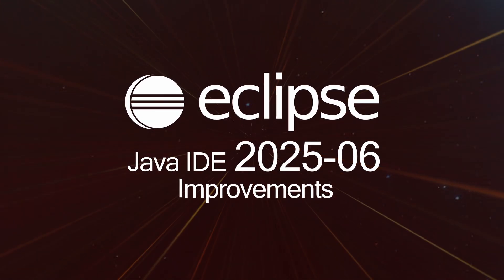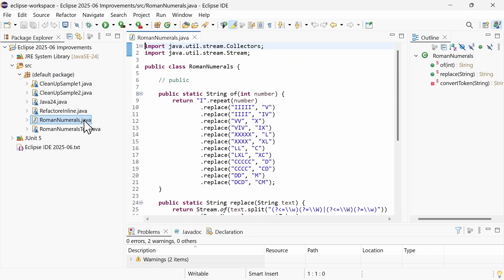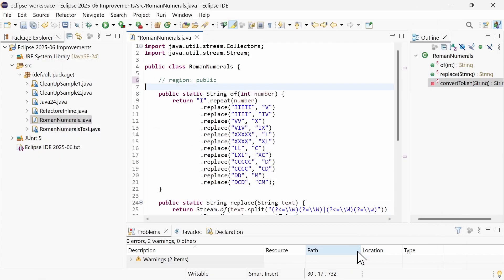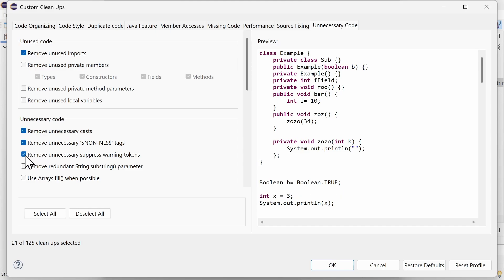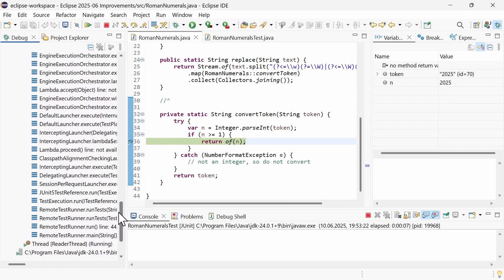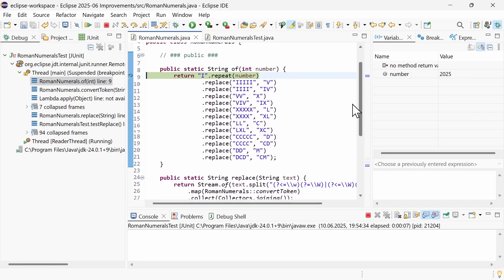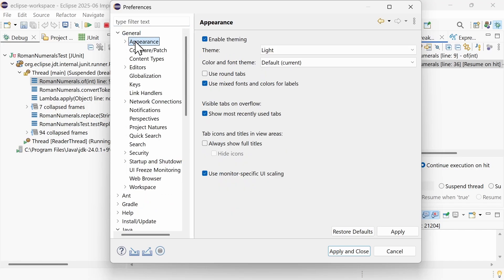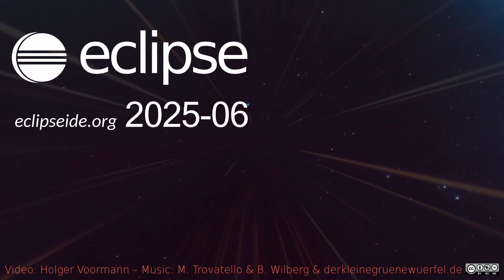Eclipse 2025-06 Java IDE Improvements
0:00 - Intro
0:18 - Java
5:35 - General/Platform
7:03 - Outro

Sample code used in the video and links about the features that are shown (and not):